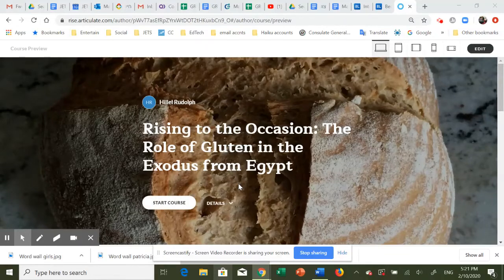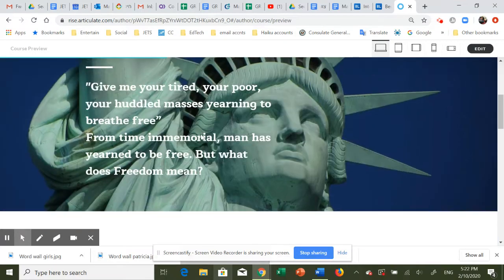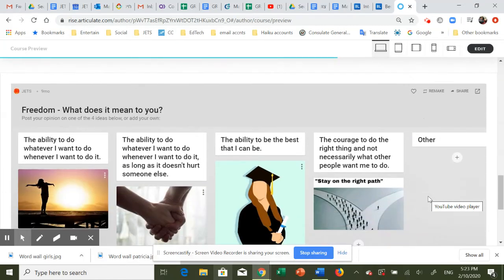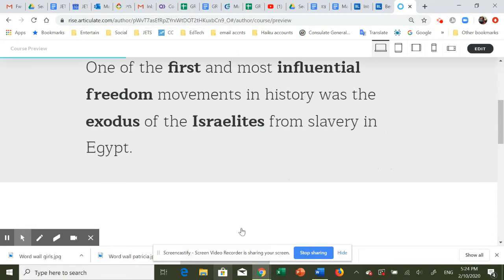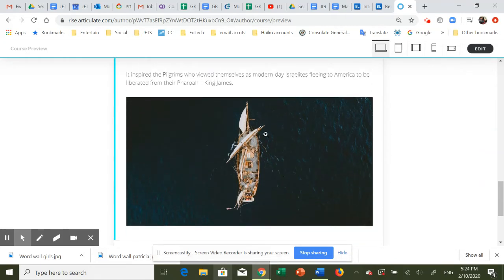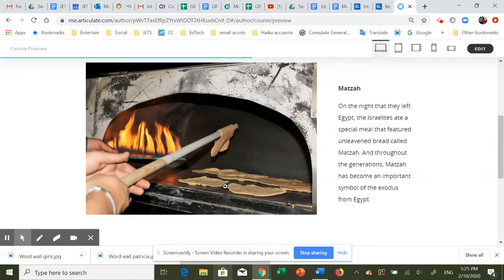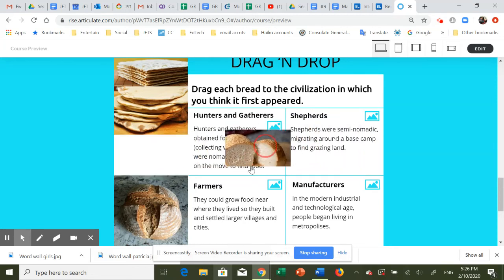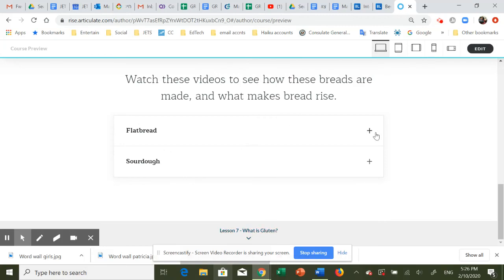JETS Tour: Gluten and Geulah - The Complete Edition | A Pesach Redemption Story!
Product Tour of Gluten and Geulah - The Complete Edition | A Pesach Redemption Story!